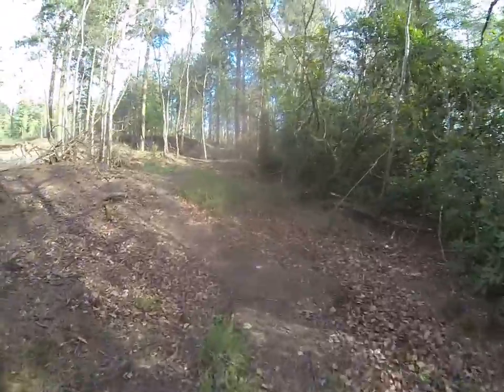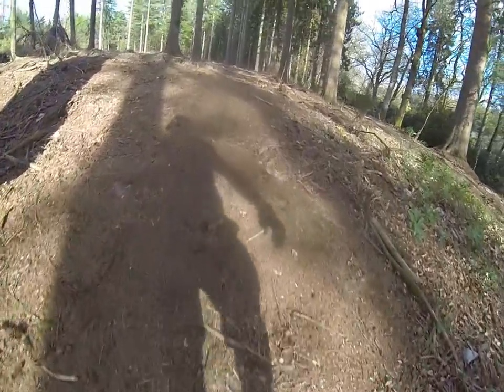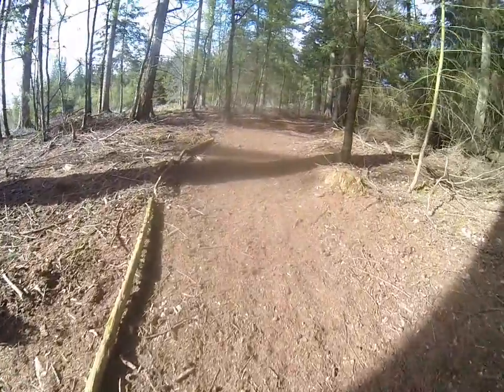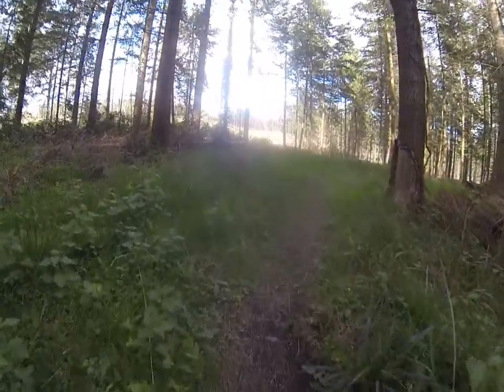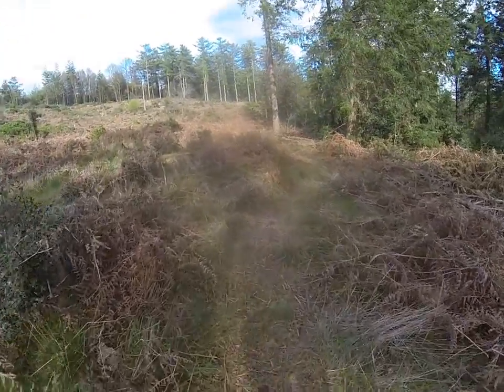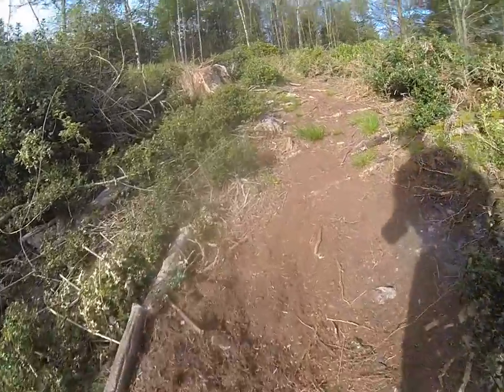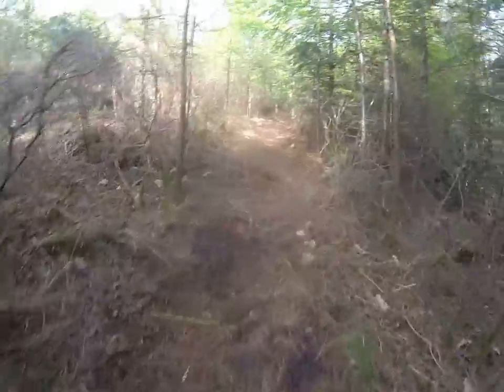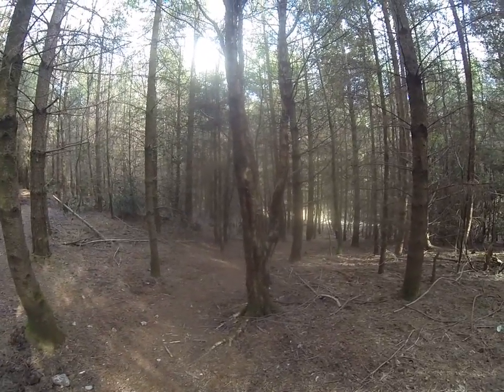The DeadWood Trail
The DeadWood trail coming off the Dyl trails is now open to ride, Wind Hill type of Blue trail it ain't. Just a very rough single trail, with some short steep and loose drop.  Seems like Youtube is quicker than FaceBook.